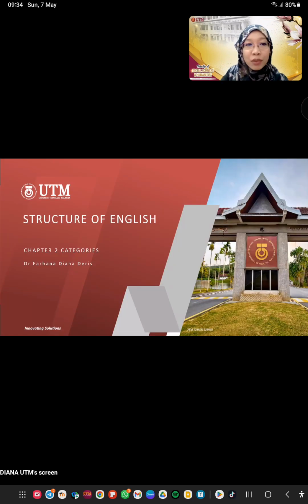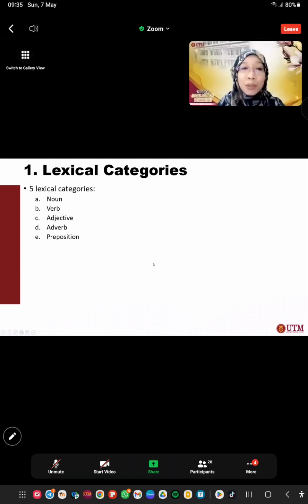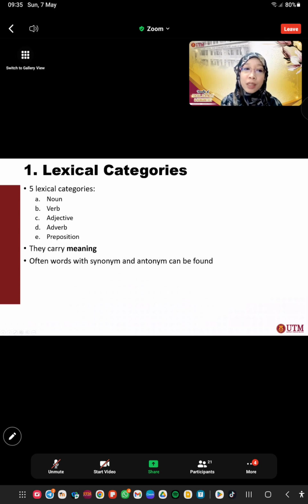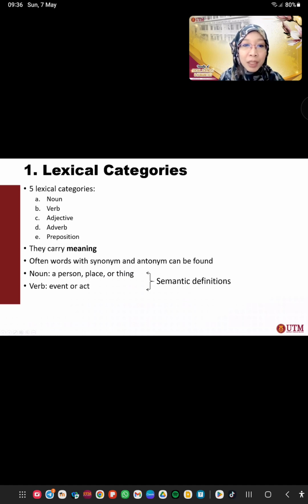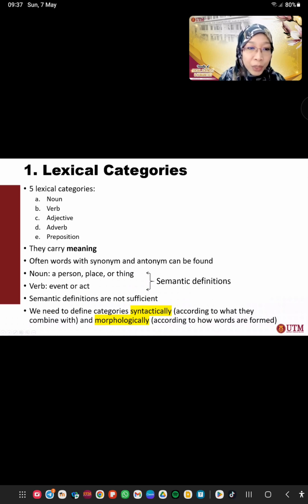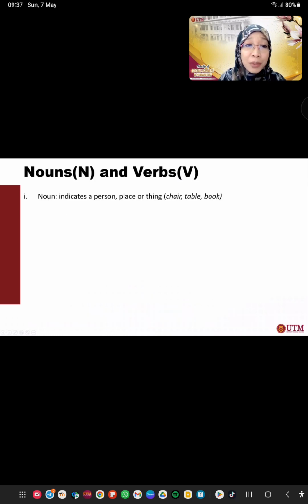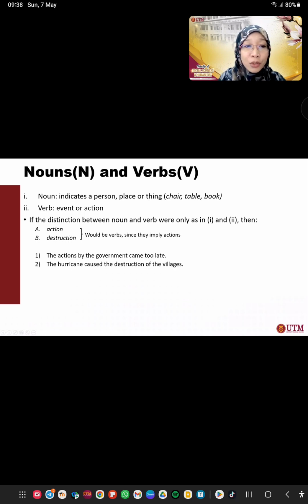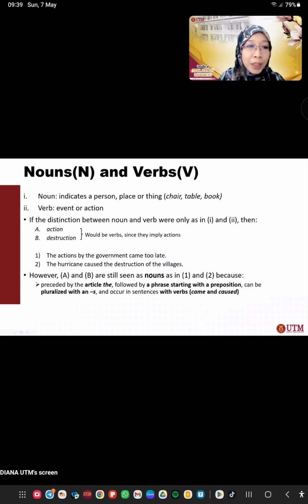7 May 2023